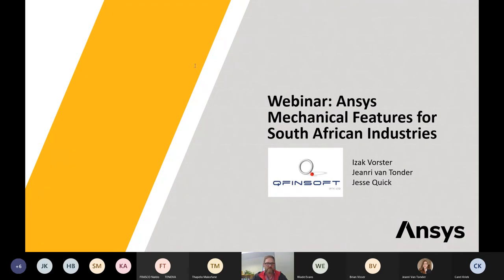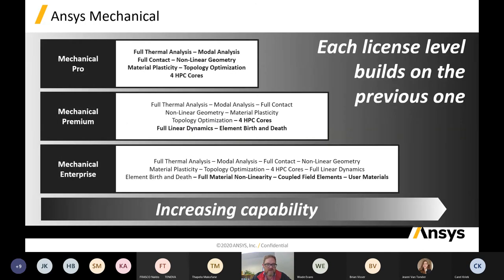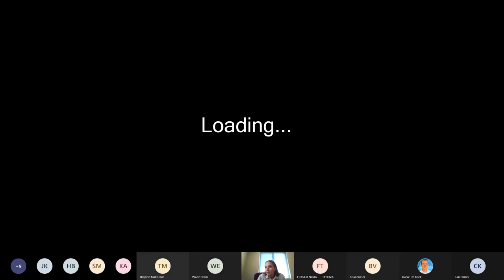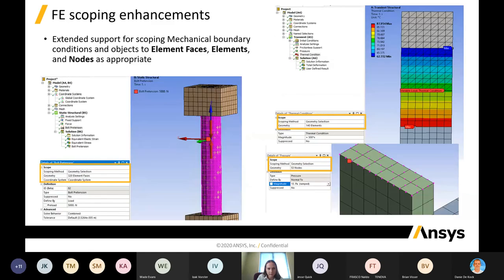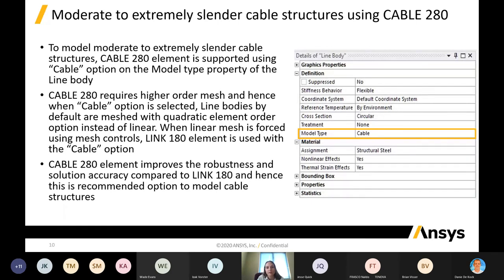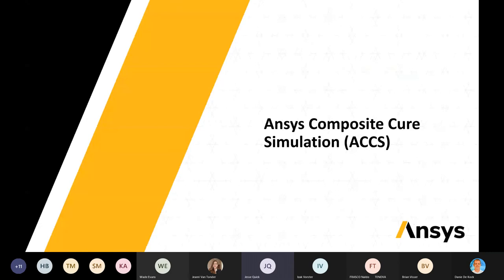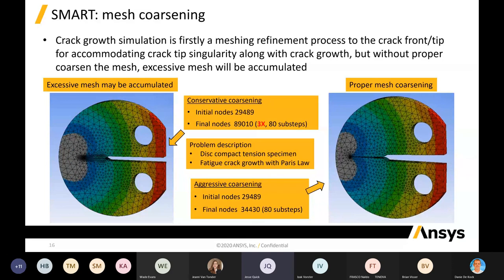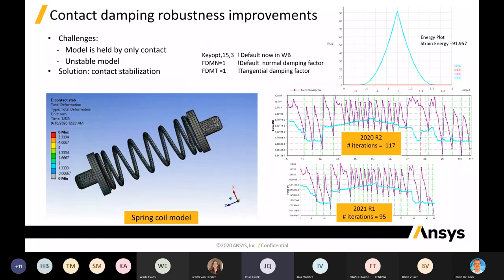Webinar Ansys Mechanical Features for South African Industries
In Ansys 2021 R1, Ansys Mechanical continues to deliver features that enable faster simulations, easier workflows and scripting with recording capabilities, as well as product integrations that offer enhanced solver capabilities.

Let’s look at the top features in Ansys Mechanical and how they will benefit users and improve the overall structural design process.